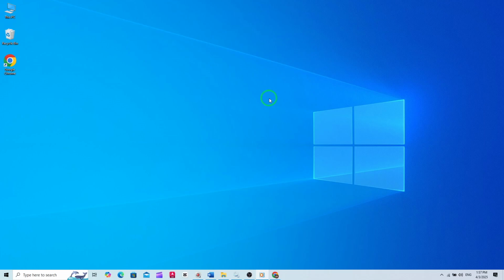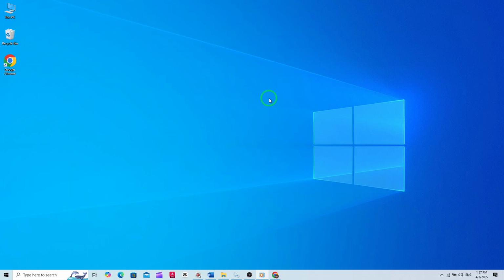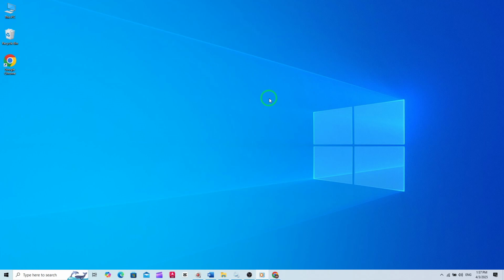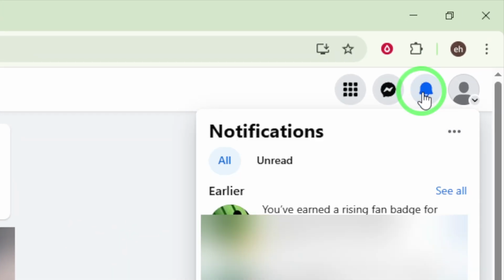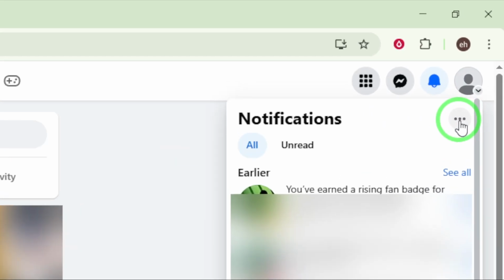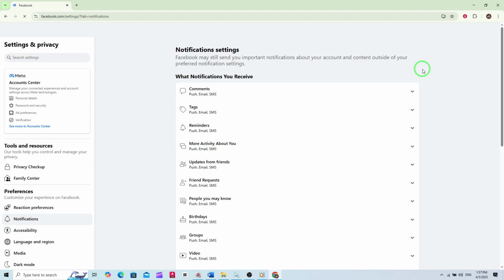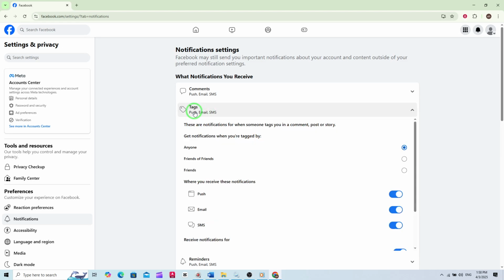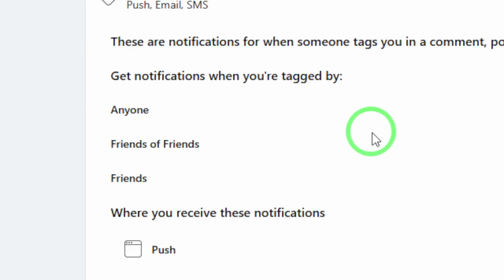How to Turn On Facebook Notifications For Tags From Friends Of Friends On PC (New Update)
Learn how to turn on Facebook notifications for tags from friends of friends on your PC with this easy step-by-step guide! This tutorial will help you stay updated whenever you're tagged, even by extended connections, so you never miss an important post.

Steps:

1. Open Facebook.

2. Click on the Notifications icon at the top right of the page.

3. Click on the three dots.

4. Choose Notification settings.

5. Click on Tags and select Friends of friends.-
Timeline:
00:00 Start
00:12 How to do it
01:05 End